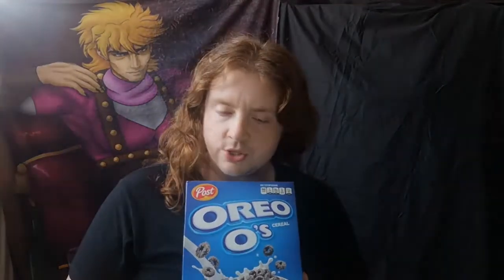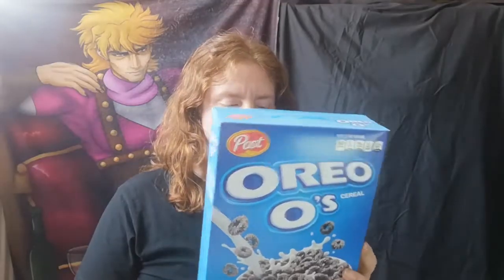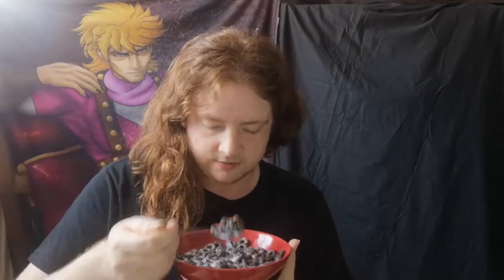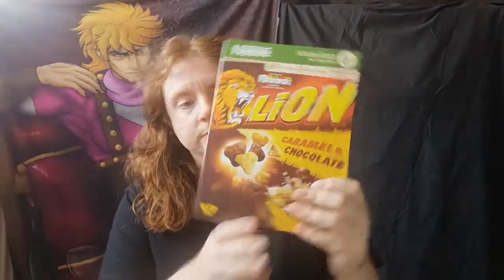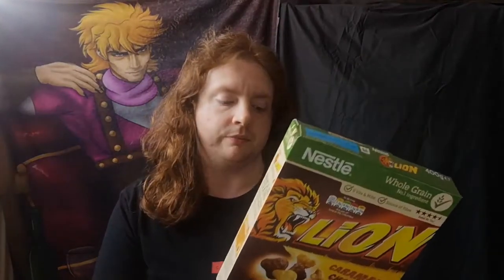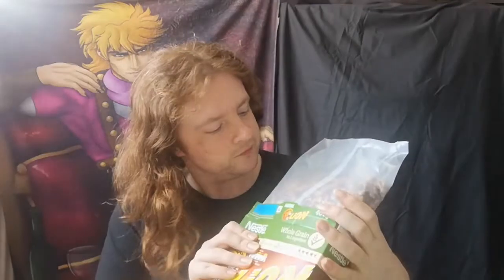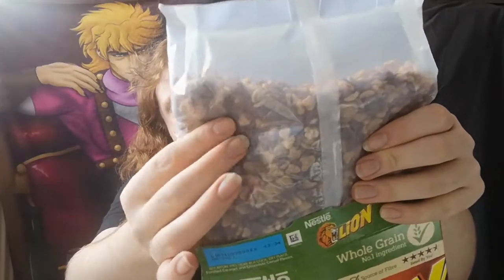A Breakfast Bonanza! Let's Taste - Oreo O's + Lion Cereal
Please like, comment and subscribe if you enjoyed the video, and would like to see more of my tasting videos in future, and share so that I can reach more people.